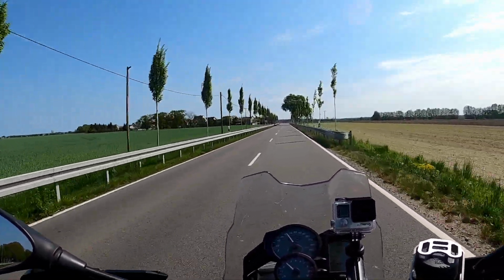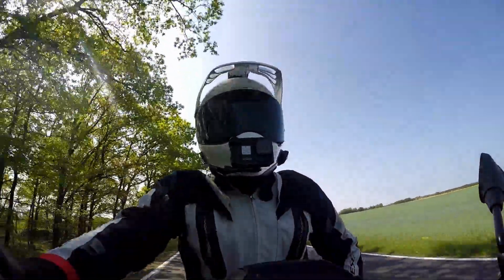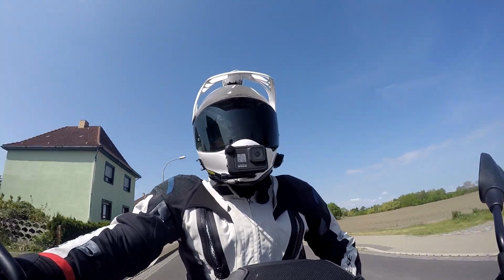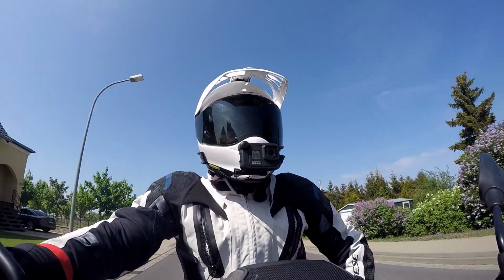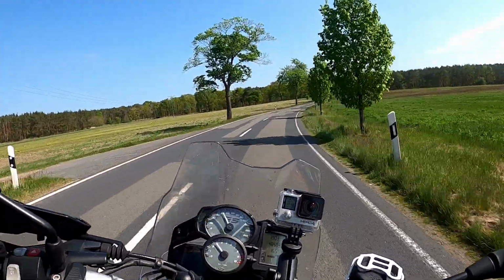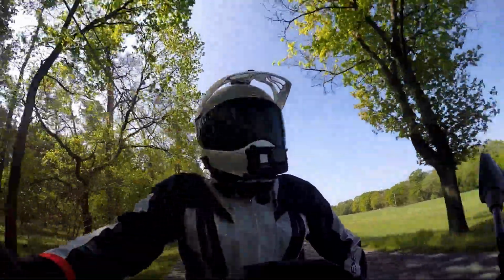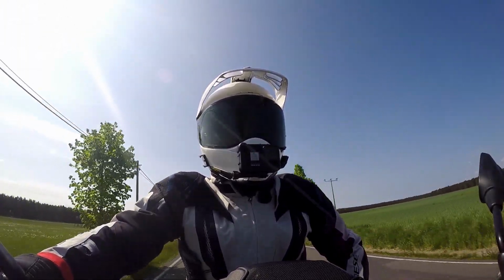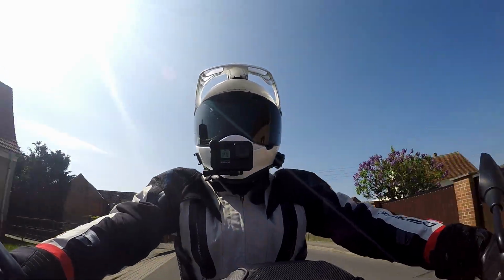My Experience: Glove - Dainese Gore-Tex Scout 2 //MotoVlog #1.12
Hi,

In this video I talk about my 2 1/2 years experience with the Dainese Gore-Text Scout 2 glove. I cover long distance riding, reliability in rain, safety and temperature.

Cheers.
Dom

Motorcycle:
BMW F700 GS

Chapters:
0:00 Intro
1:24 Glove talk
2:40 Long distance feedback
3:14 Thermal feedback
6:00 Resistance of water feedback
9:00 Safety feedback
10:38 Summary
12:30 Outro